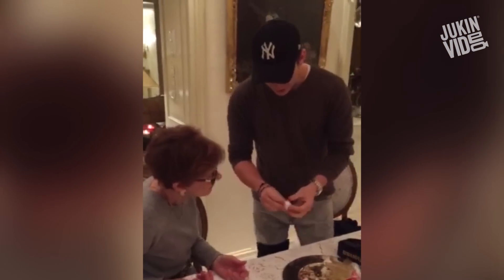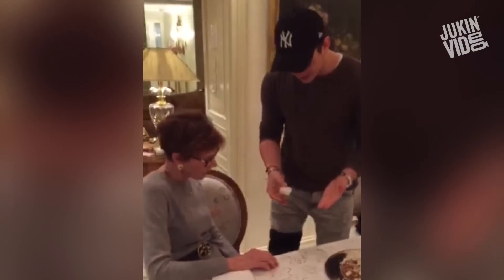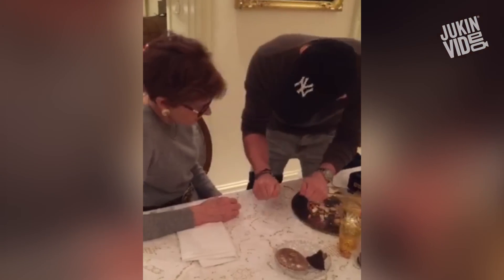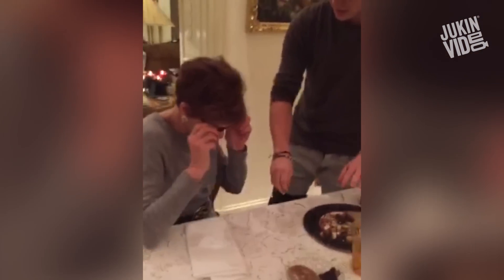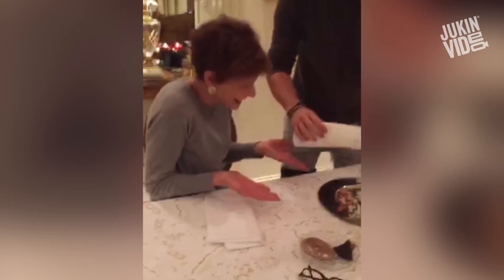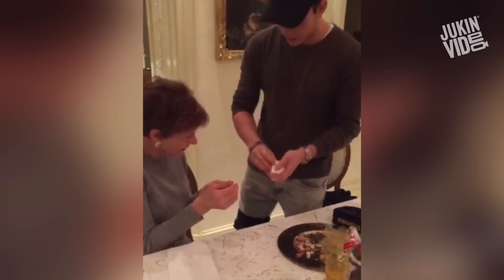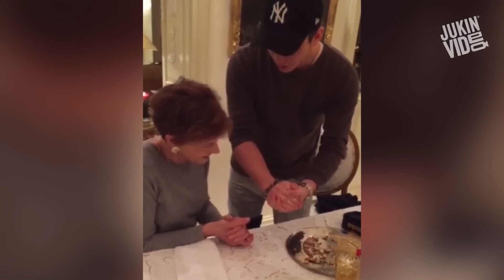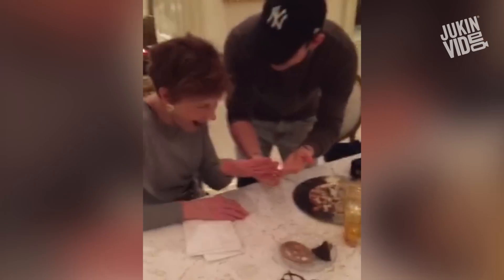Paper Ball Magic Prank | Magic Revealed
This woman was in awe and trying her hardest to figure out how this guy was making a balled up paper towel disappear. What she didn't realize is that every time she looked away he would throw it behind him.

JukinVideo is the leading viral video community channel dedicated to showcasing the hottest UGC videos from across the web. We love videos and find the best ones to share with you here, from fail videos to ice bucket challenges, and soccer tricks to a baby reacting to Katy Perry's Dark Horse.  The JukinVideo team scours the web 24/7 to find the latest trends and hottest videos.